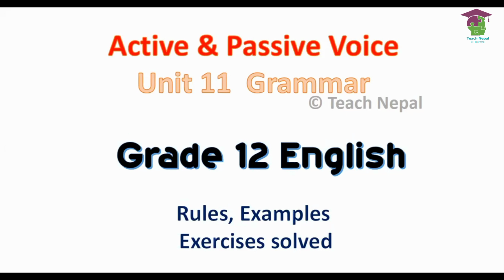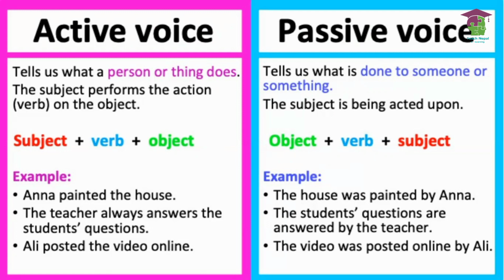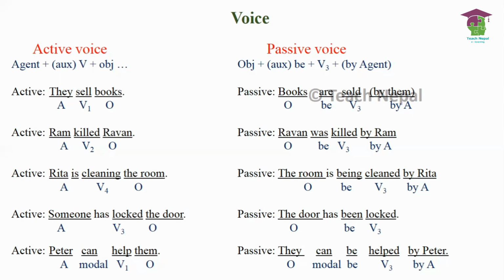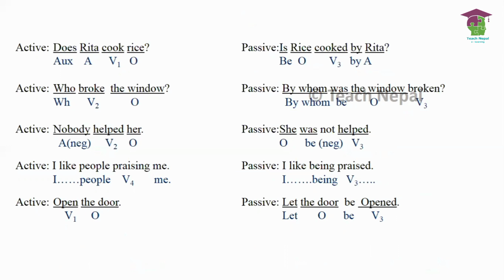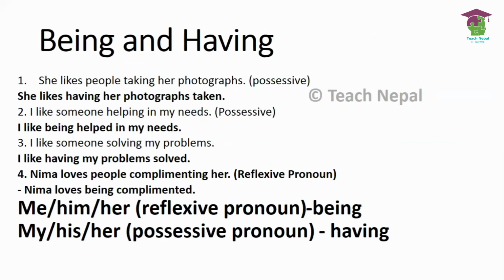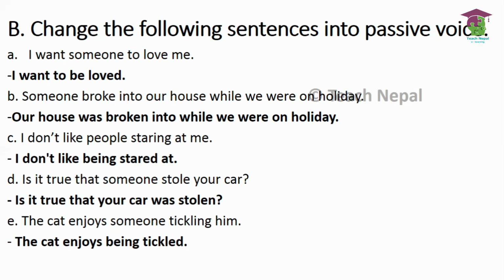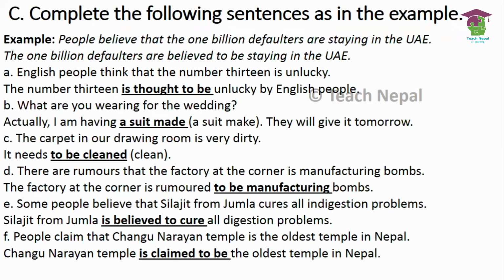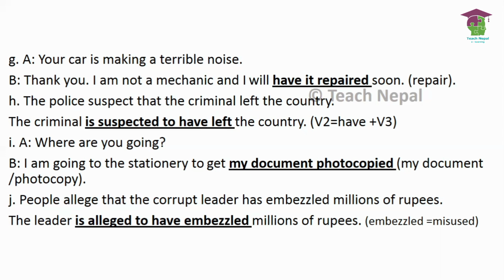Active and Passive/Unit 11/Grade 12 English